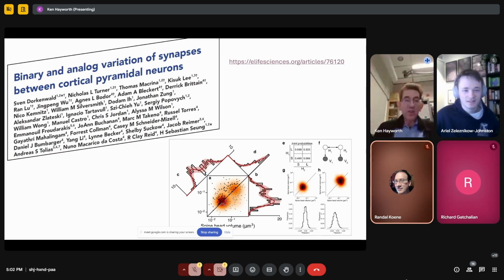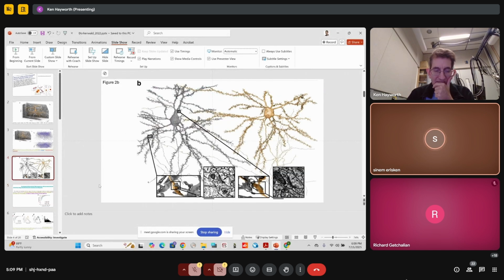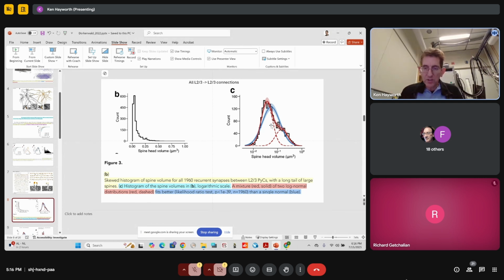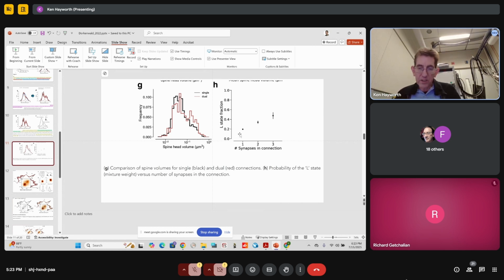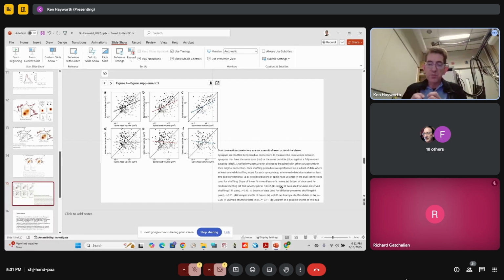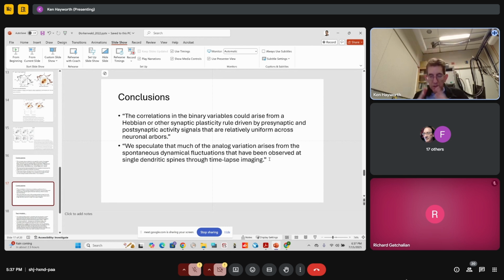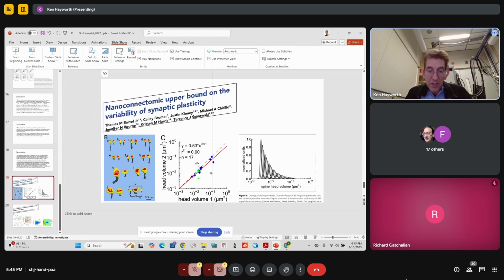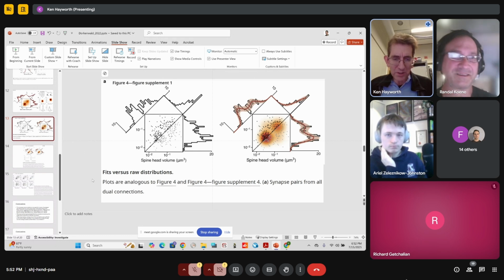MDJC11 Binary and analog variation of synapses (Dorkenwald et al, 2022)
Binary and analog variation of synapses between cortical pyramidal neurons

Presented by Dr. Kenneth Hayworth
Memory Decoding Journal Club - 2025 session 11

Abstract

Learning from experience depends at least in part on changes in neuronal connections. We present the largest map of connectivity to date between cortical neurons of a defined type (layer ⅔ [L⅔] pyramidal cells in mouse primary visual cortex), which was enabled by automated analysis of serial section electron microscopy images with improved handling of image defects (250 × 140 × 90 μm3 volume). We used the map to identify constraints on the learning algorithms employed by the cortex. Previous cortical studies modeled a continuum of synapse sizes by a log-normal distribution. A continuum is consistent with most neural network models of learning, in which synaptic strength is a continuously graded analog variable. Here, we show that synapse size, when restricted to synapses between L⅔ pyramidal cells, is well modeled by the sum of a binary variable and an analog variable drawn from a log-normal distribution. Two synapses sharing the same presynaptic and postsynaptic cells are known to be correlated in size. We show that the binary variables of the two synapses are highly correlated, while the analog variables are not. Binary variation could be the outcome of a Hebbian or other synaptic plasticity rule depending on activity signals that are relatively uniform across neuronal arbors, while analog variation may be dominated by other influences such as spontaneous dynamical fluctuations. We discuss the implications for the longstanding hypothesis that activity-dependent plasticity switches synapses between bistable states.